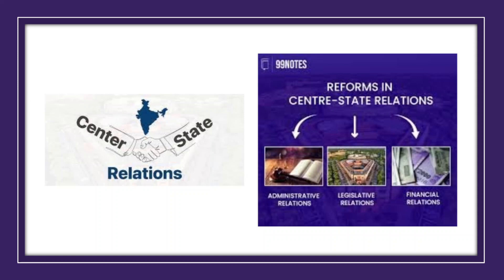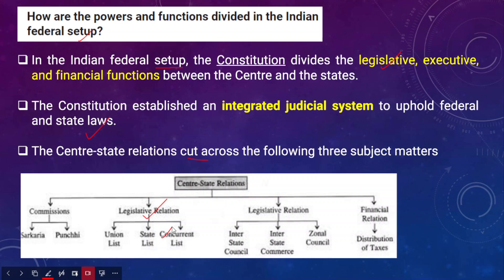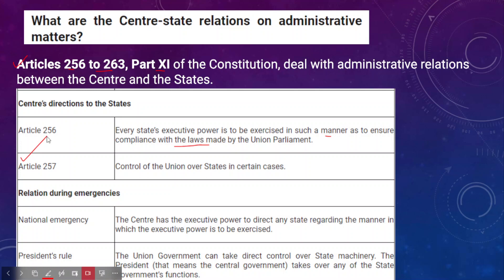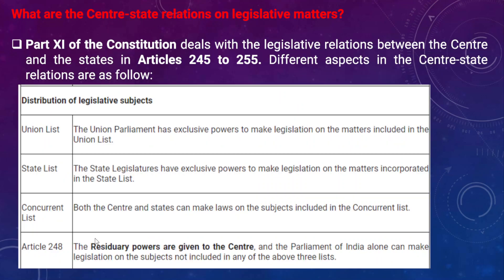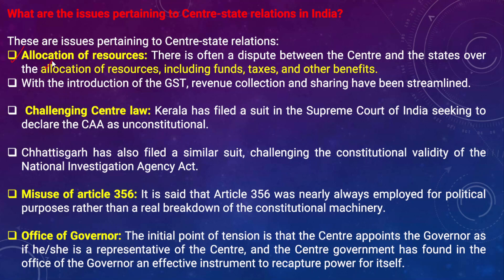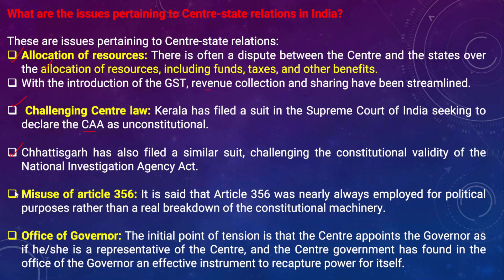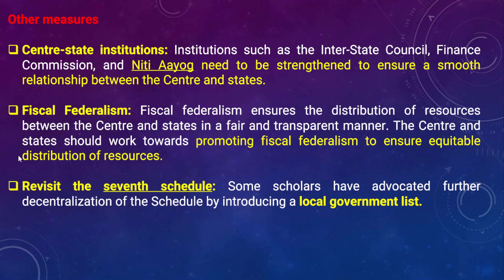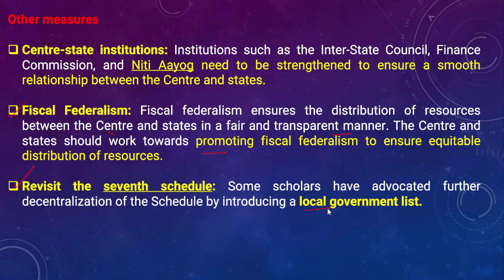Centre_State_Relations || UPSC INTERVIEW GUIDANCE PROGRAMME 2023 ||# BAJIRAO#IAS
Interview according to the UPSC is described to be a test of a candidate’s overall personality which includes analytical ability, lateral thinking, logical decision making etc. The objective of the interview is to assess the personal suitability of the candidate for a career in public service by a board of competent and unbiased observers. The test is intended to judge the mental calibre of a candidate. In broad terms, this is really an assessment of not only his/her intellectual qualities but also social traits and his/her interest in current affairs. Some of the qualities to be judged are mental alertness, critical powers of assimilation, clear and logical exposition, balance of judgment, variety and depth of interests, ability for social cohesion and leadership, and intellectual and moral integrity.

Bajirao IAS Academy is conducting the Interview Guidance Programme for the UPSC Civil Services Examination 2023. To Get Register visit:

👉🏻 Why Should join UPSC Mock Interview Programme?

✅ Exceptional results and plentiful selections.
✅ Exposure to some of the expert bureaucrats retired as well as working, subject matter experts, psychoanalysts and faculty members who have had direct experience in recruitment and personality analysis.
✅ Understand the interviewer’s psychology.
✅ Improve your answering style and body language.
✅ Current Affairs update by experts.
✅ Build up your social quotient and emotional quotient.
✅ A video recorded session for critical self-assessment.
✅ Personal discussion with experts after UPSC Interview Guidance Programme for a critical assessment of his/her performance.
✅ Scientific evaluation of strengths and weaknesses of the candidate by experts.
✅ Individual DAF analysis and summary of UPSC interview questions.
✅ Overall balanced feedback by experts on how one can ace the questions asked in UPSC Interview.

Conclusion:
In the end, a candidate must look for IAS Interview Questions of past year, the highest and the lowest marks in IAS interview to get an idea of the marking style of a UPSC interviewer. A candidate must be natural in his answering style and conduct and focus on being himself/herself in the UPSC interview. This will help him in securing the best of marks in the Personality test.